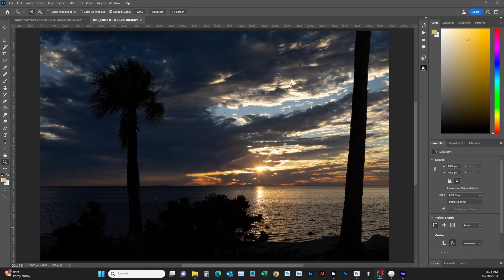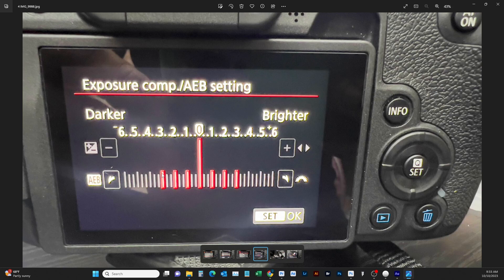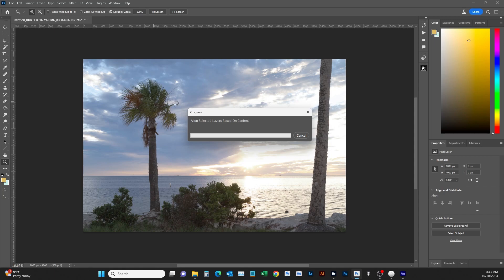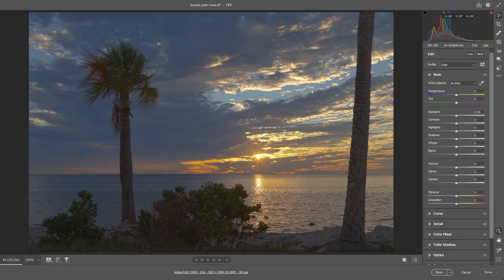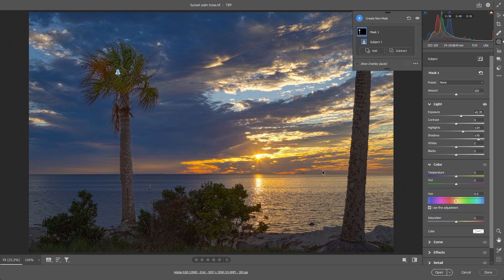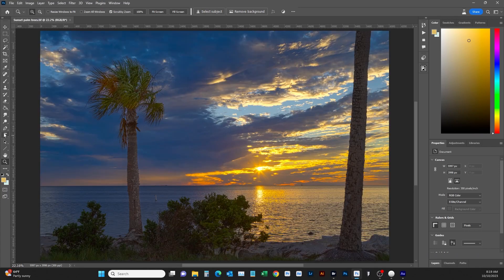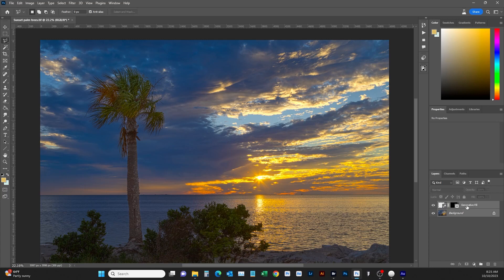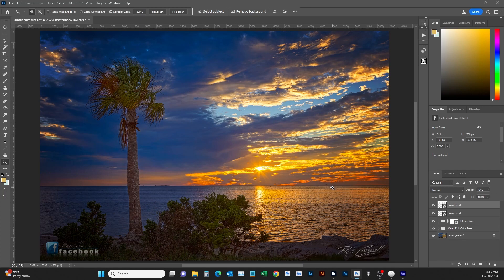0002 - How to create AMAZING PHOTOS using Bracketting and HDR PRO in Adobe Photoshop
Lets learn how to setup Bracketing in our Canon Camera, Work with Adobe Bridge, and use Photoshop HDR Pro to create a STUNNING BEACH SUNSET!!

A photography video for beginer and a refresher.

I will walk you through the canon R8 setup steps
I provide you with the RAW Photos to help you learn how you can create STUNNING images just like mine if you only want to try to edit already taken photos